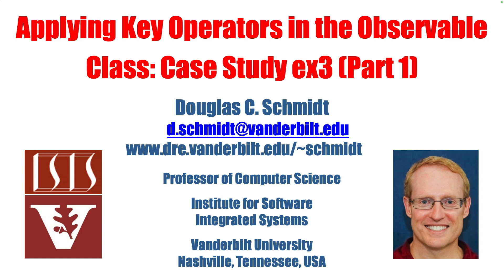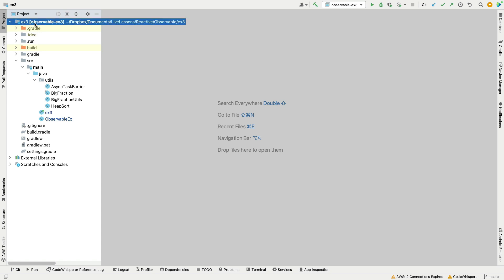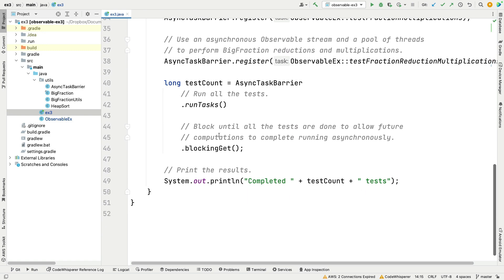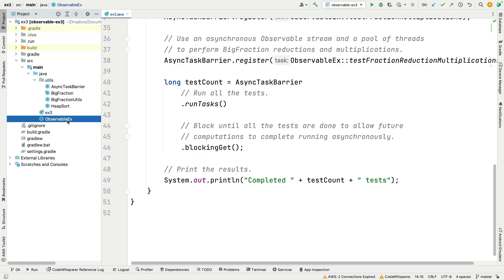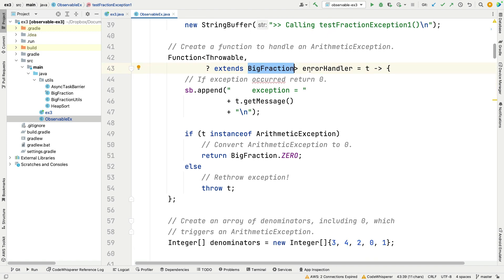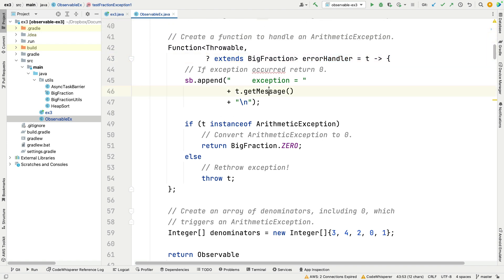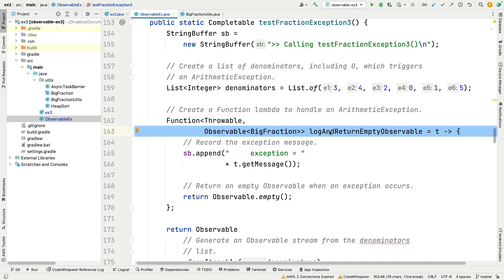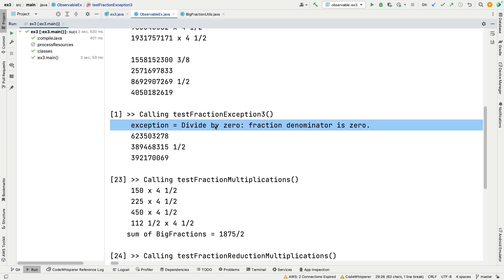Applying Key Operators in the Observable Class: Case Study ex3 (Part 1)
This video walks through a case study that showcases RxJava's Observable operators, demonstrating their application in asynchronous operations and exception handling with BigFraction objects. This  case study illustrates a variety of operators and classes, such as Single, Maybe, and Observable, as well as the AsyncTaskBarrier framework. Key test methods are explored, each highlighting different approaches to handling errors like ArithmeticException, using operators like onErrorReturn() and flatMapCompletable(). This lesson emphasizes the significance of the concurrency model choice, particularly for smaller datasets, illustrating the practical application of RxJava operators in real-world scenarios.

All the code shown in this video is available in open-source form